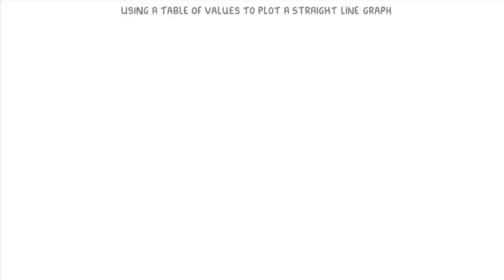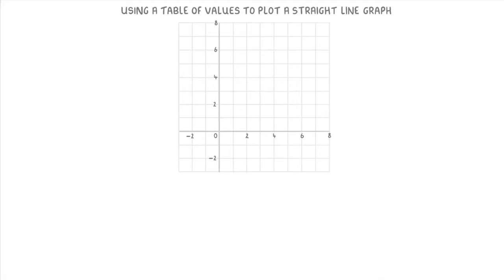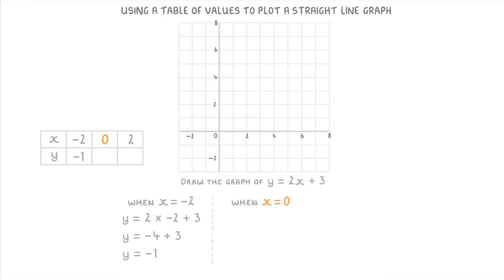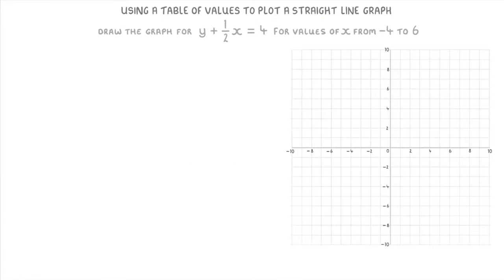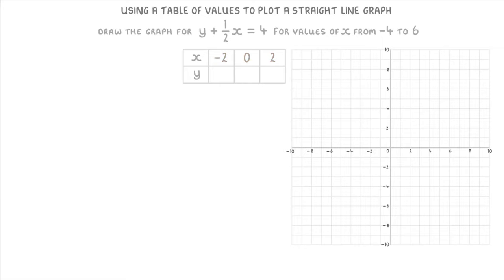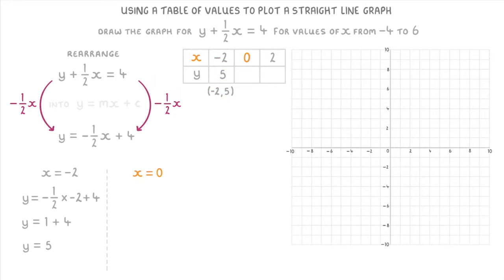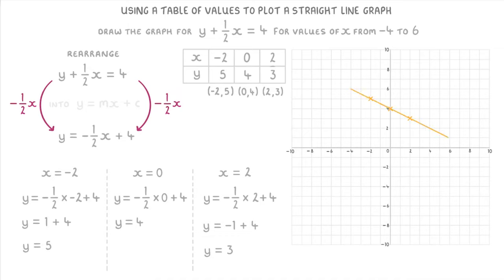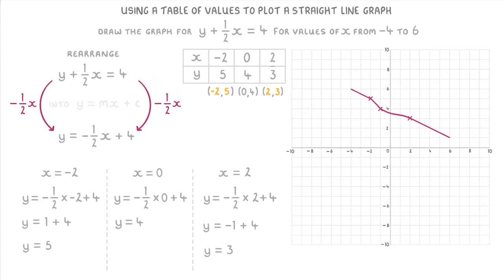GCSE Maths - How to Plot a Straight Line Using a Table of Coordinates #70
This video explains how to plot a straight line on a graph by first filling in a table of coordinates that you can use as the points of your line.